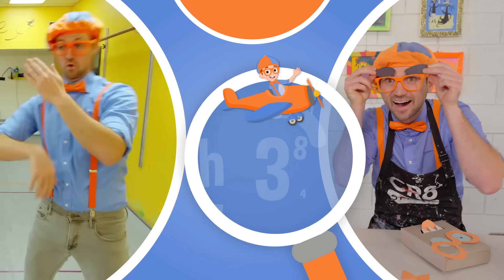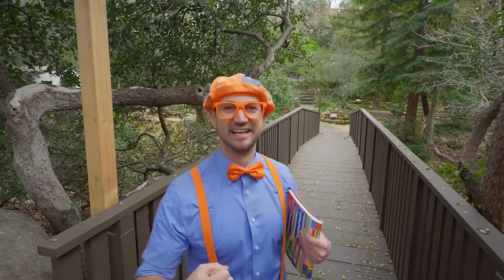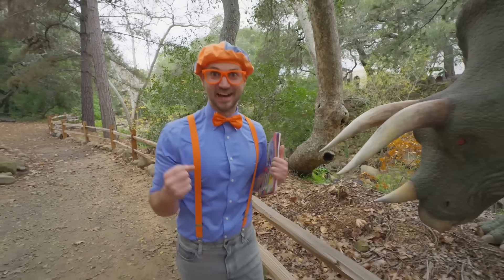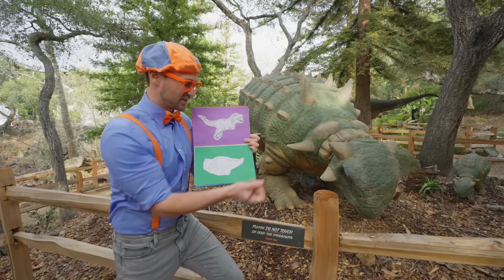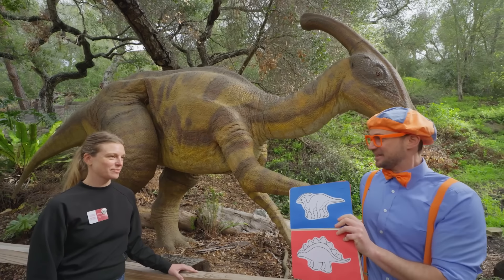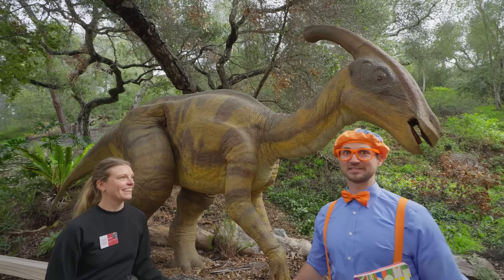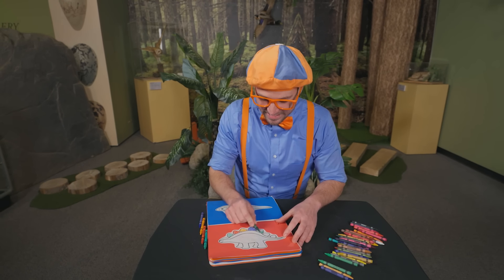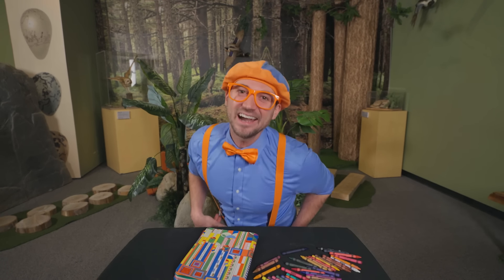Blippi Learns About Dinosaurs - Full Episode | Kids TV Shows Full Episodes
Blippi learns about natural history and the science that makes up our planet. Blippi explores the Natural History Museum in Santa Barbara. Blippi plays pretend as all sorts of animals, gets hands on with science, and even finds a constellation or two.